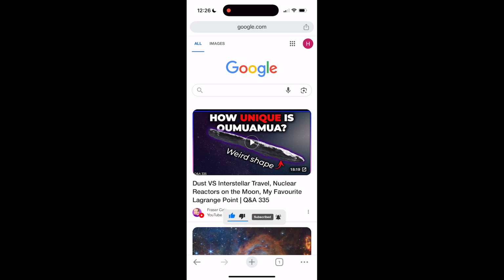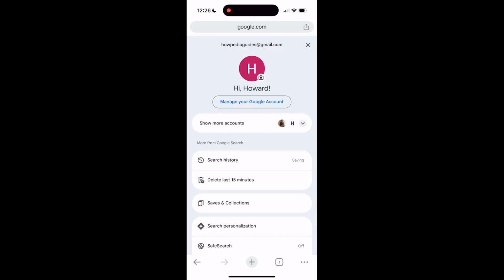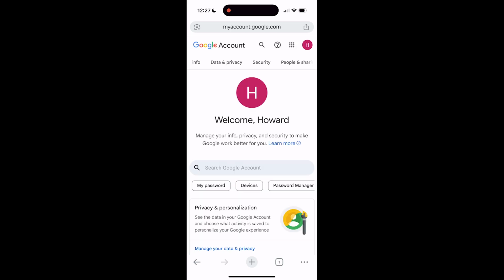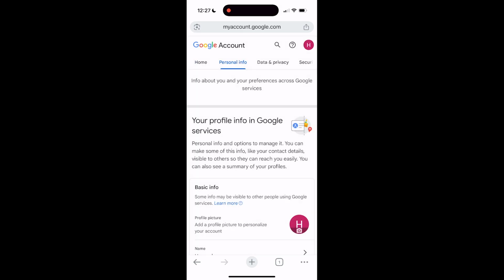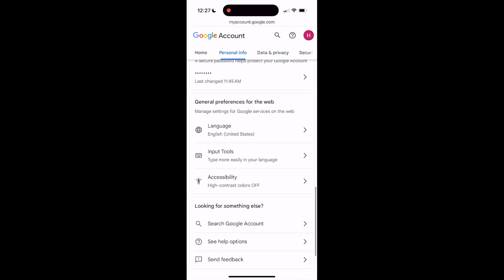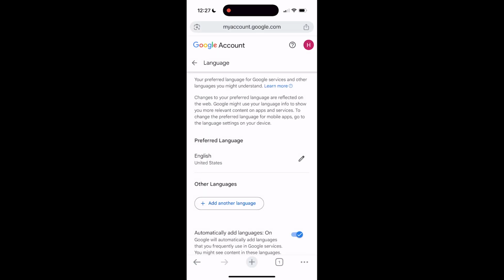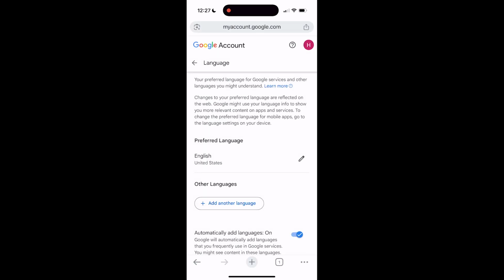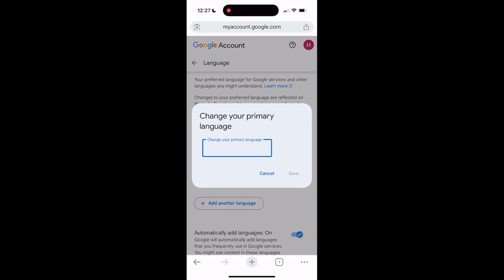How To Change Google Account Language (Step By Step)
Learn how to change the language of your Google account.